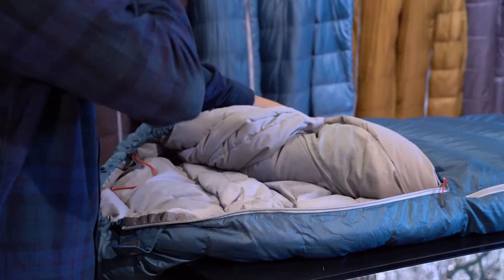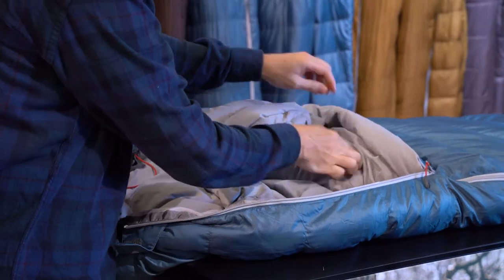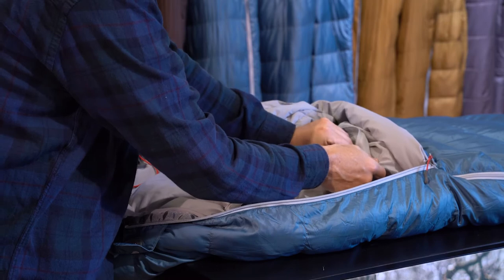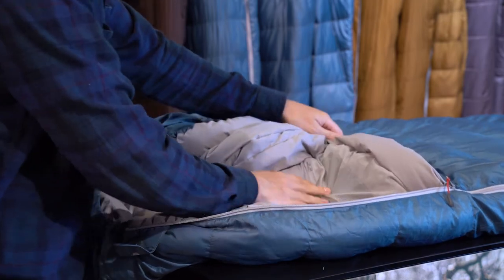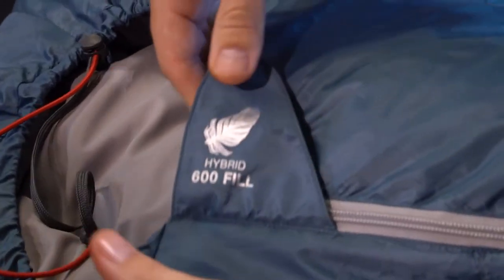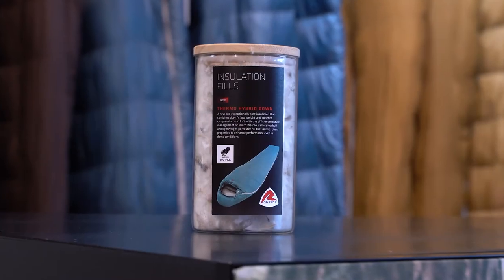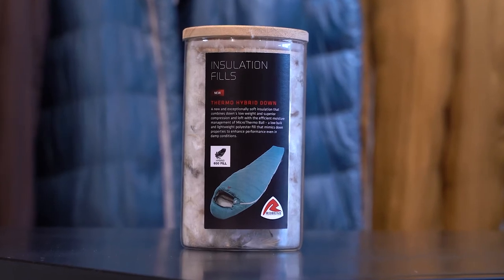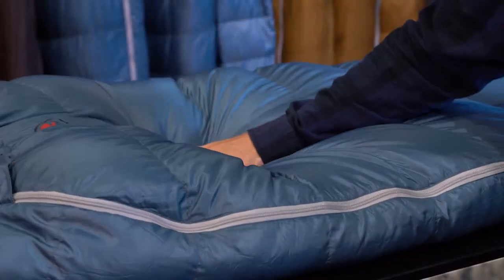Robens Gully Sleeping Bags - Sneak Peek 2021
Robens Gully sleeping bag
PFC free
Comfort mummy shape enhances freedom of move
Hybrid construction: Top side - down mix for superior insulation; Base side - Micro Thermo Ball minimises heat loss through compression and moisture absorption
2 large inside mesh pockets to store small items close to hand
Zipped pillow pocket in hood
MicroThermo Ball in foot and hood ensures moisture-beating performance on condensation uptake from touching flysheet
50% MicroThermo Ball fibre to hybrid fill on top will support the down in damp conditions
Redefined neck baffle position and profile minimise draughts and heat loss
Full-length insulated zip baffle
Hood drawcord differentiated by thickness and structure for easy adjustment by touch
Brushed lining material with high moisture transport for comfort
Hanger loops
Anti-snag zip guard
Shark fin foot box construction
Compression stuff sack